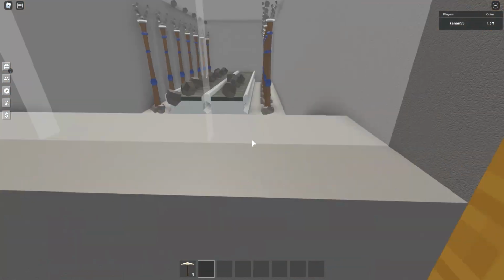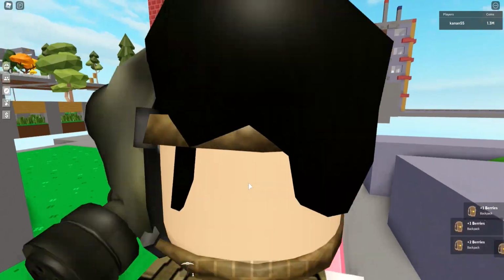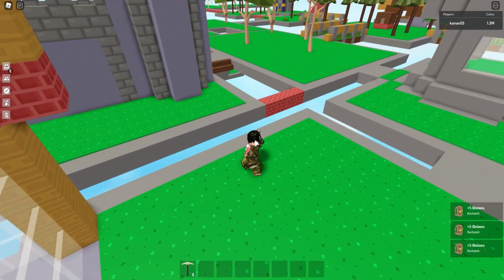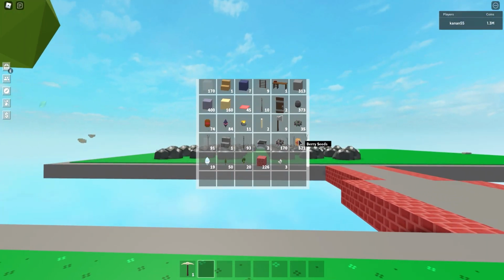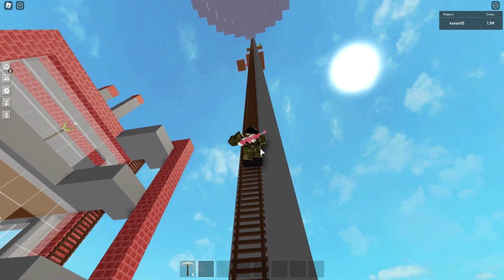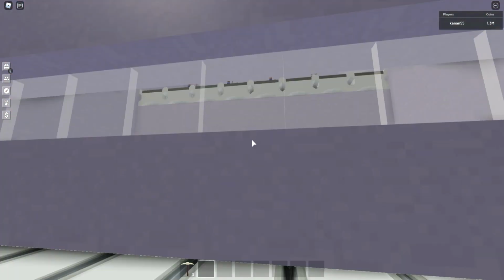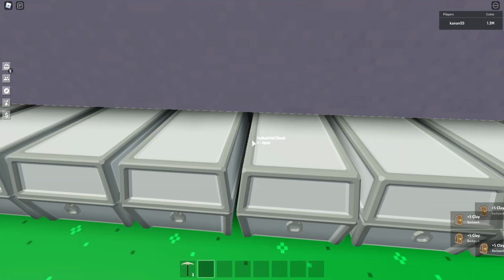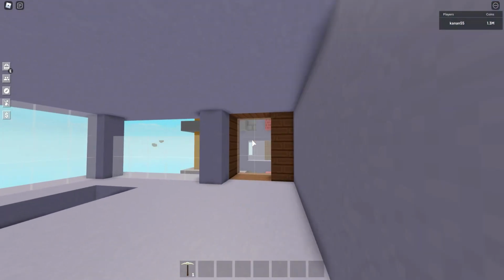Biggest Base In SkyBlock Roblox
My Build is 50,010 Blocks Big